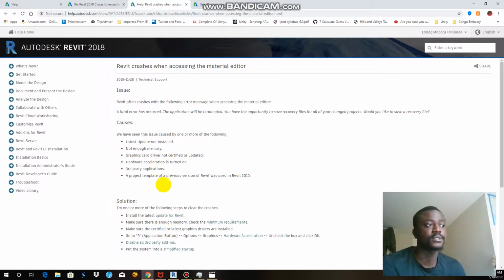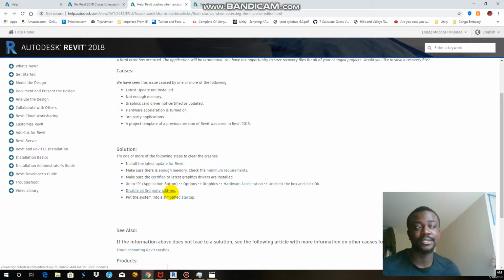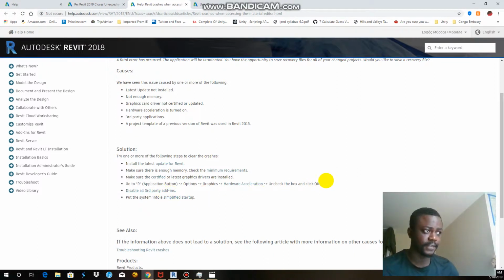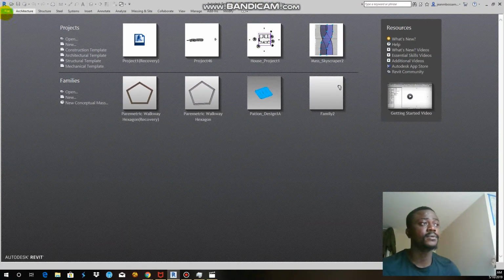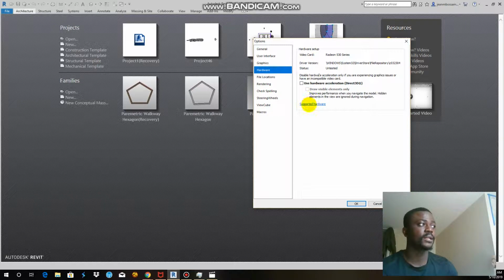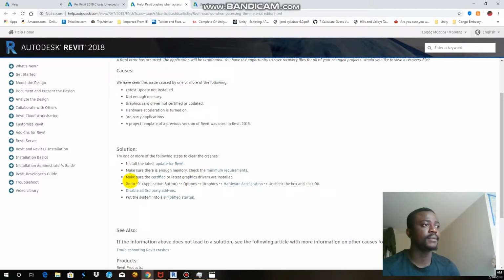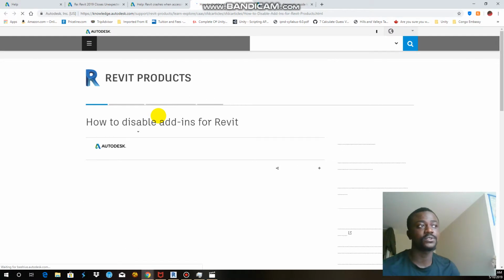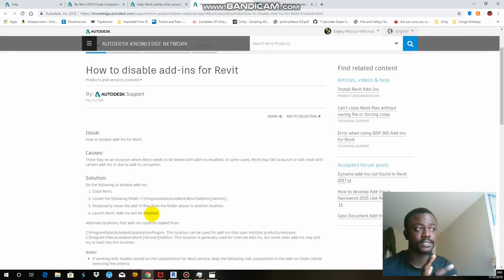Revit 2019 Closes Unexpectedly